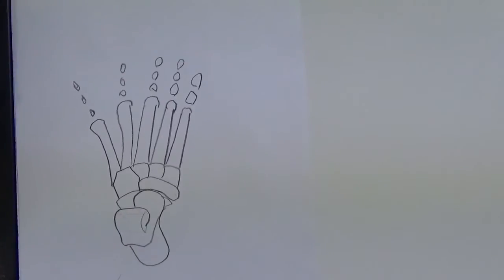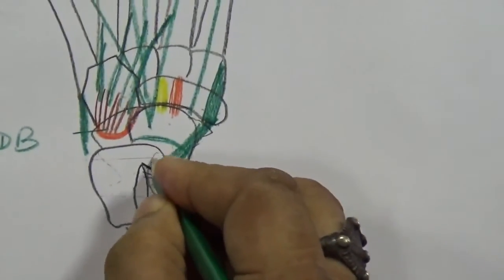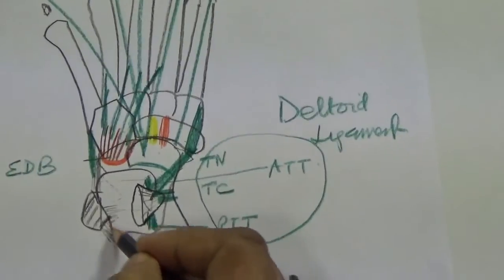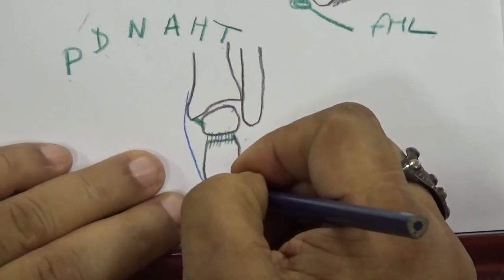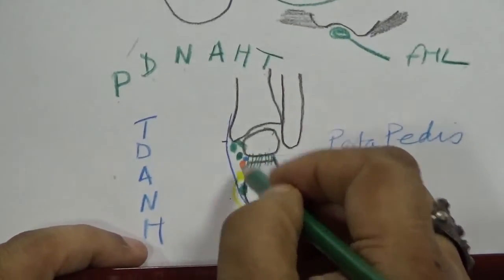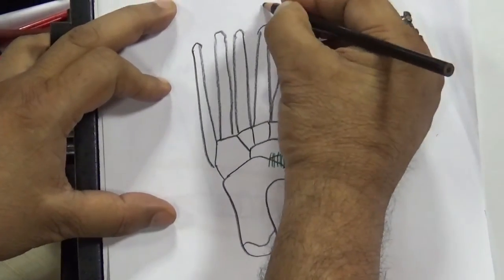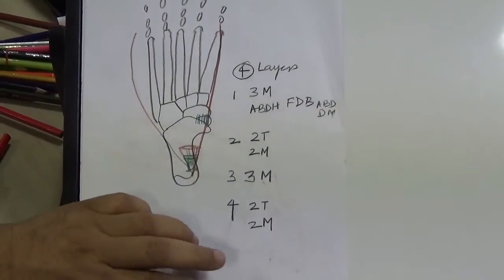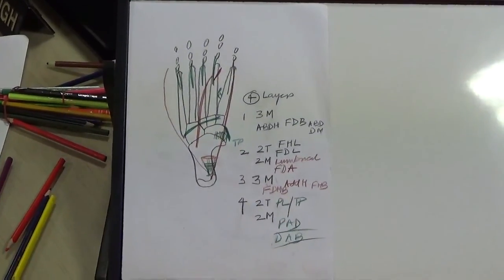Anatomy of foot...by Prof G.K Singh Sir (H.O.D Orthopaedics, KGMU, lucknow)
understanding anatomy of foot of orthopaedic revelence.